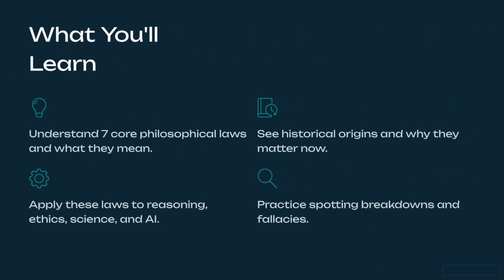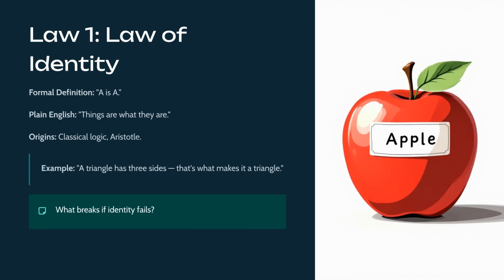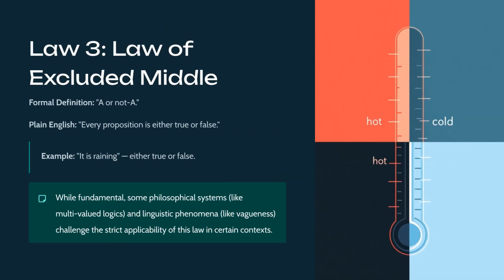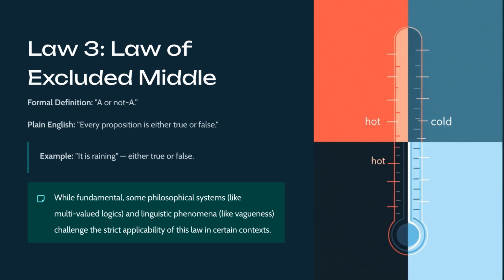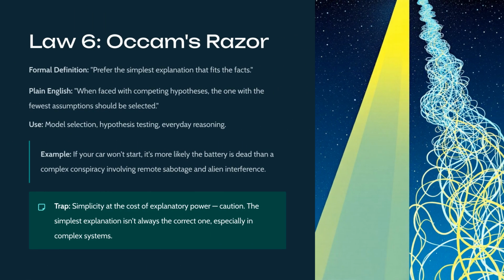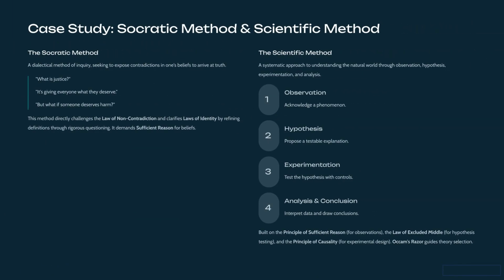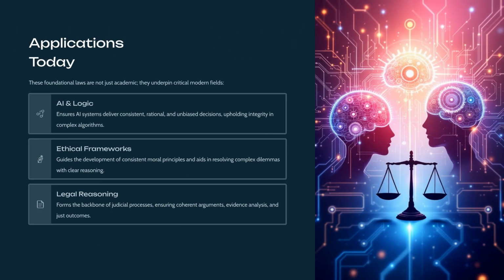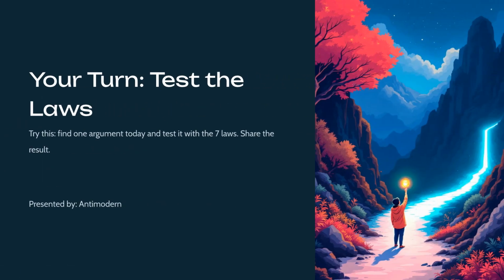The Laws of Philosophy: Rules That Shape Thought || Antimodern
Discover the 7 essential laws that govern clear thinking — from Aristotle’s basics to modern issues in AI, ethics, and law — explained with sharp examples, quick activities, and a practical one-pager. Perfect for students, creators, and anyone who wants to spot contradictions, avoid fallacies, and make better decisions.